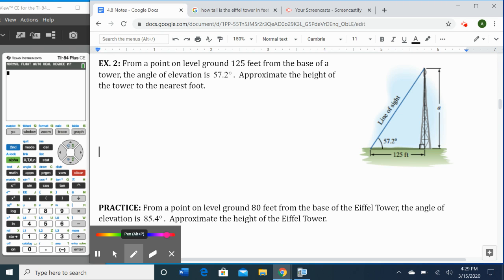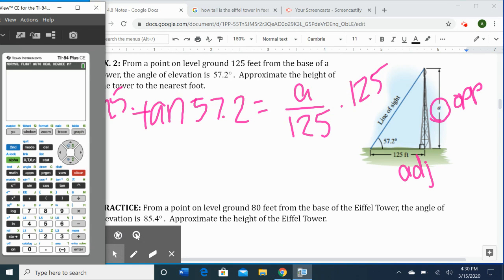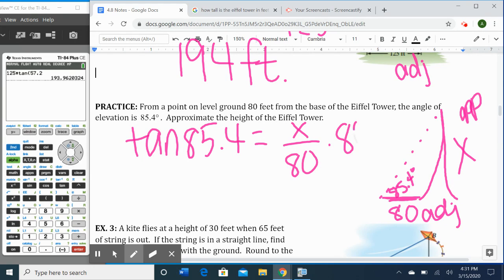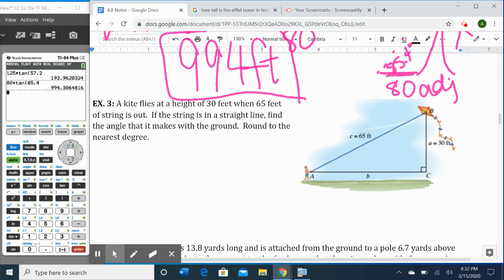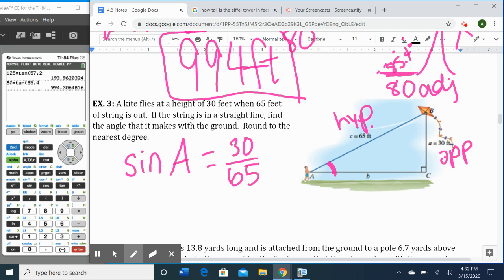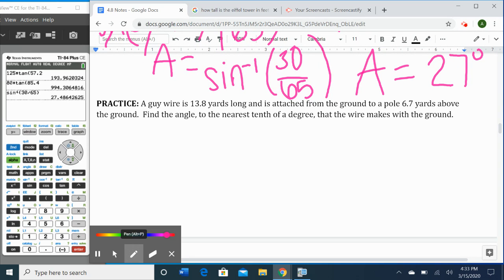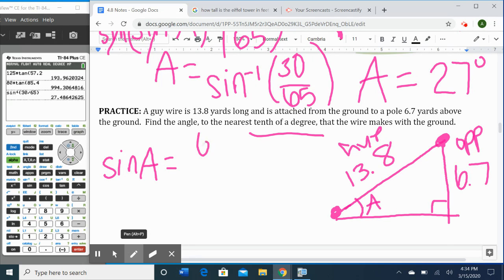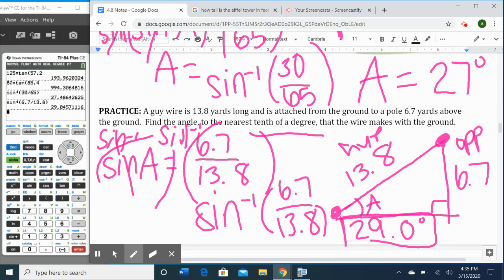4.8 ex 2 & 3